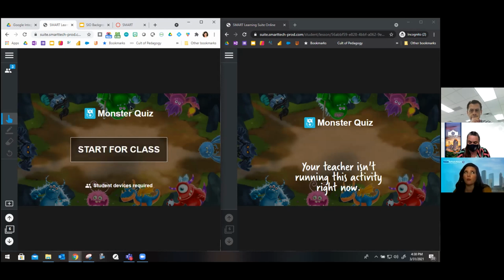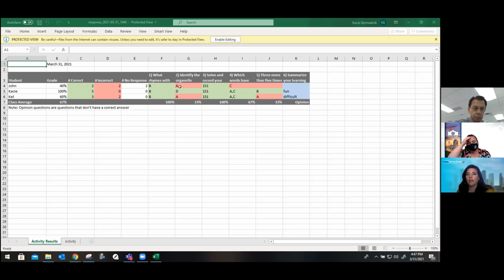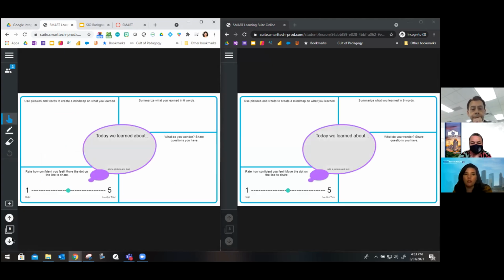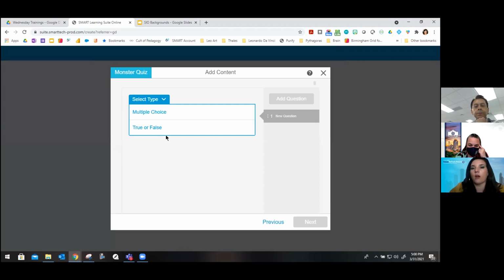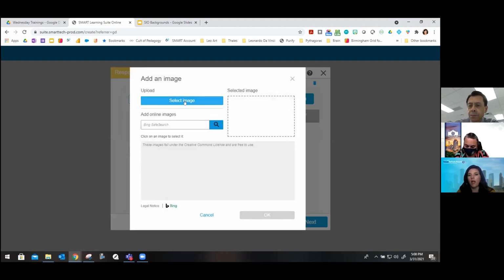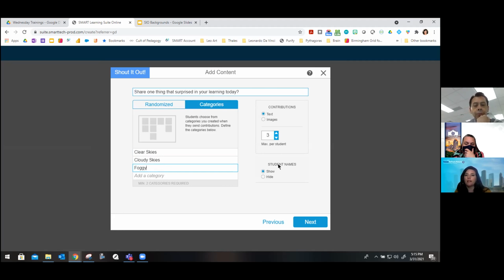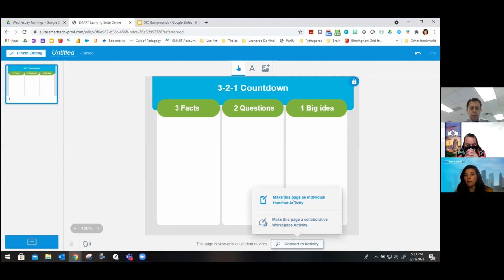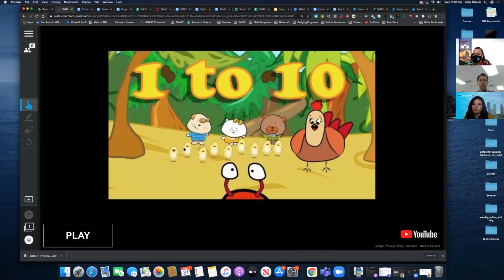Formative Assessment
Formative assessment is made easy with SMART Learning Suite Online. Discover how to utilize SMART activities, assessments, and ready-made activities to better understand where students are in the learning process and make adjustments as needed. Learn a variety of ways to assess students' understanding without added stress...for you or them.  These activities will be integrated into Canvas for easy workflow.